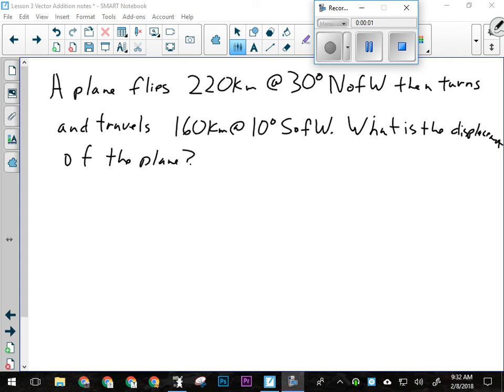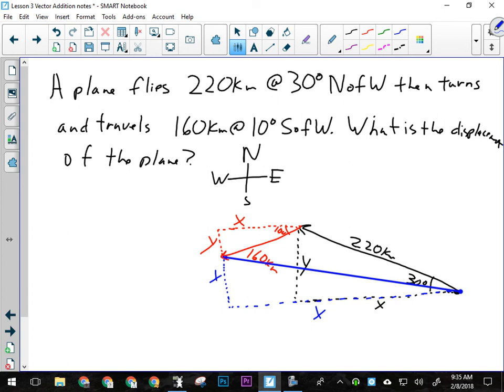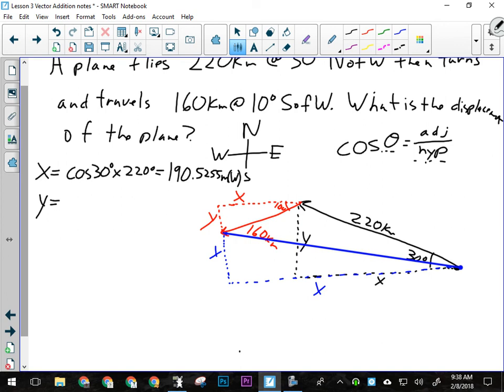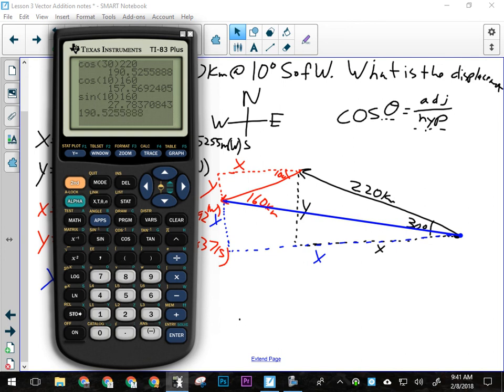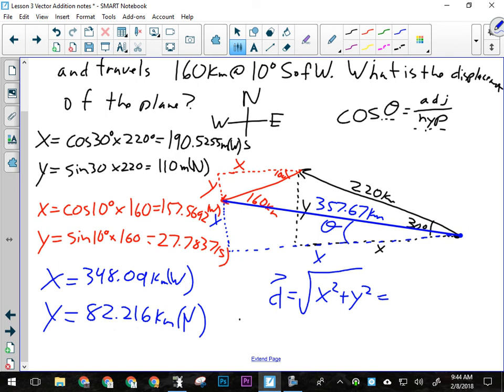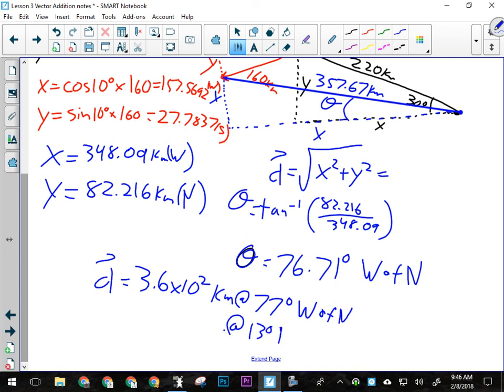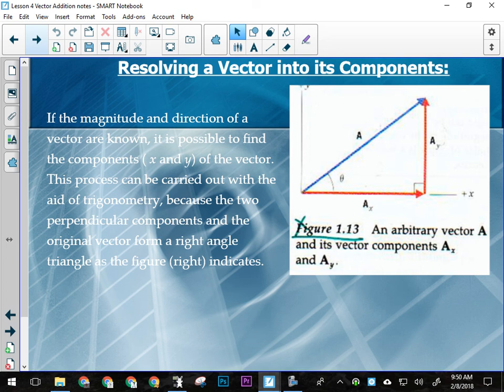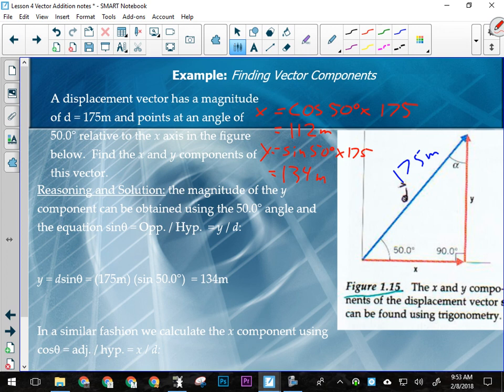Physics 20: Vector Component Addition Part 1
Introduction to the addition of vectors using vector components.